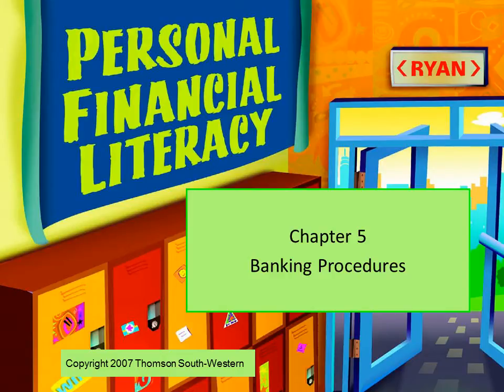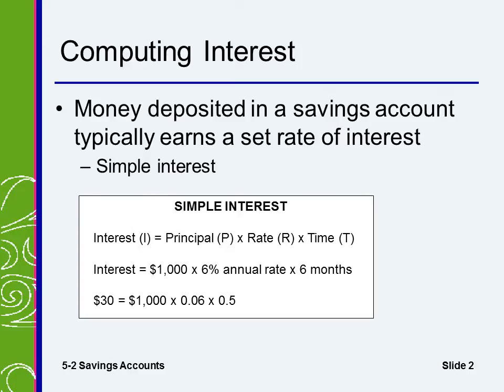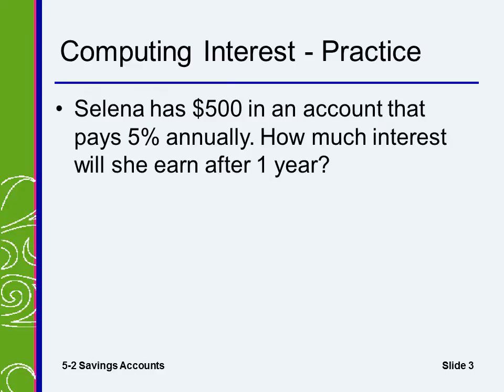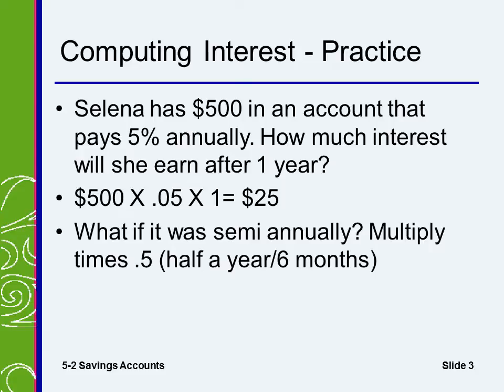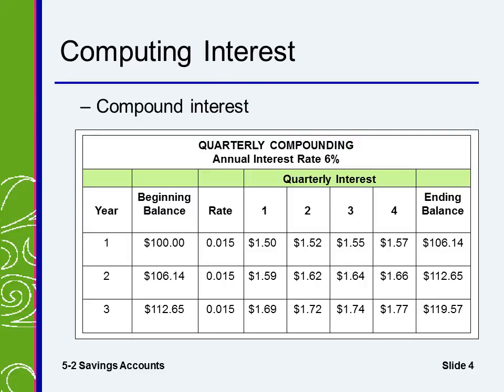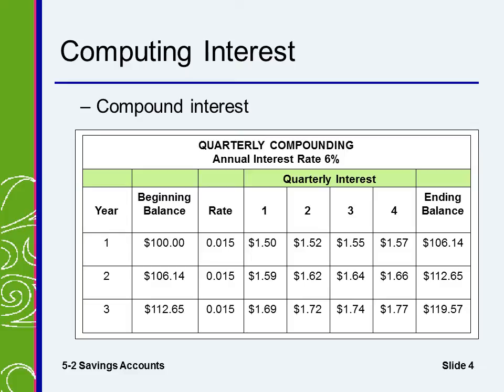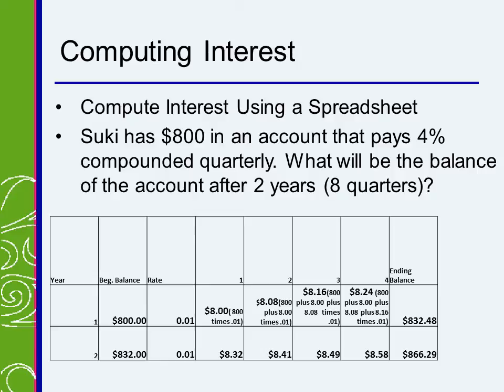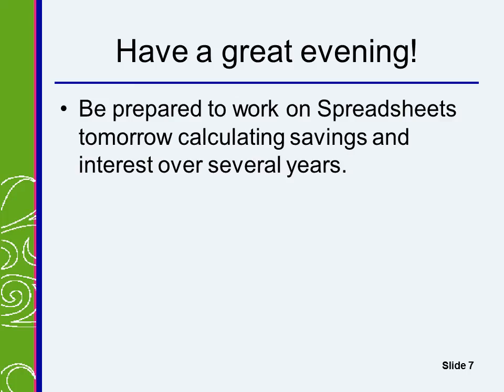Chapter 5 Interest Simple and Compound